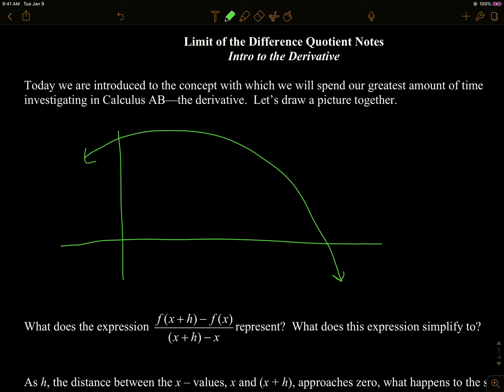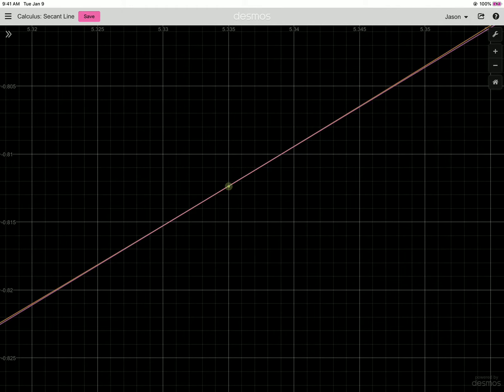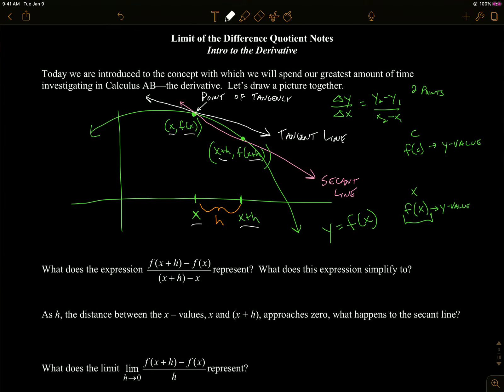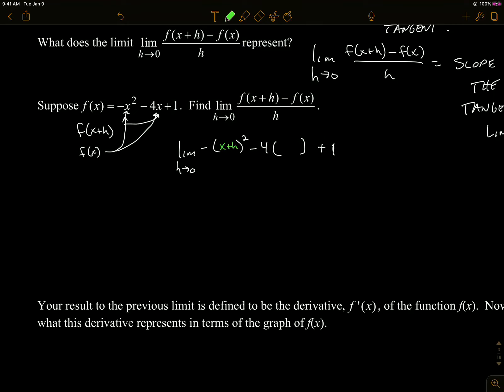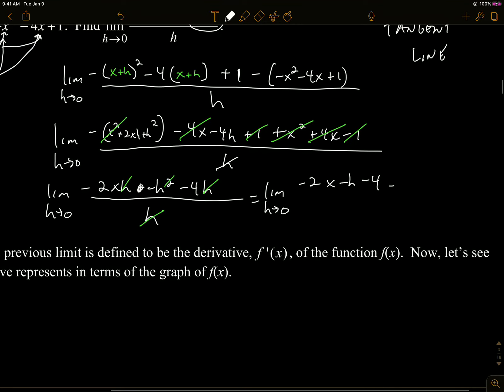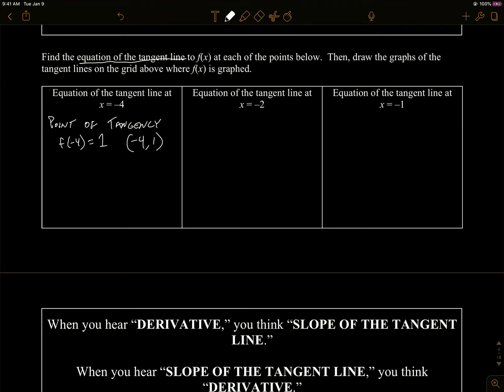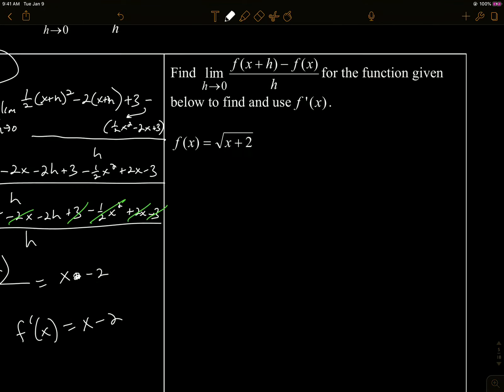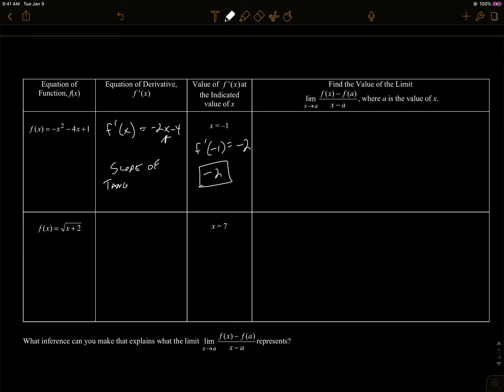Limit of the Difference Quotient Notes BC